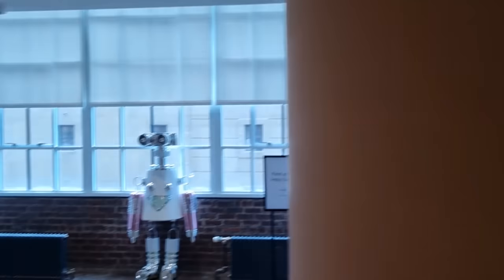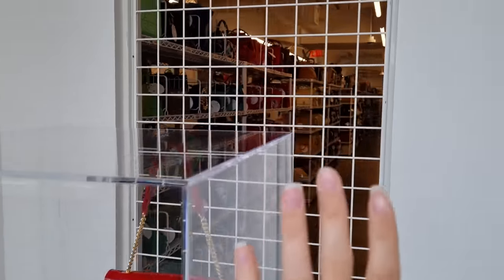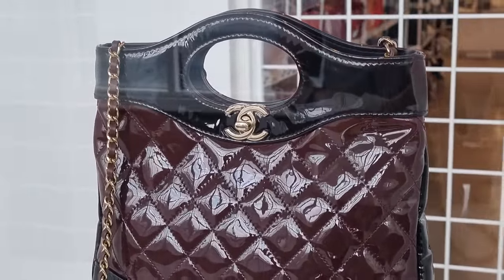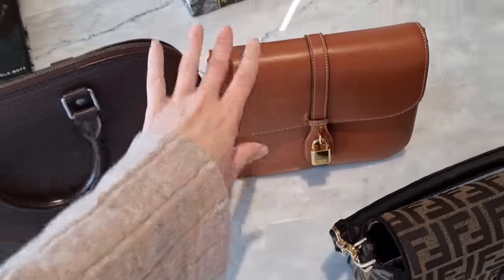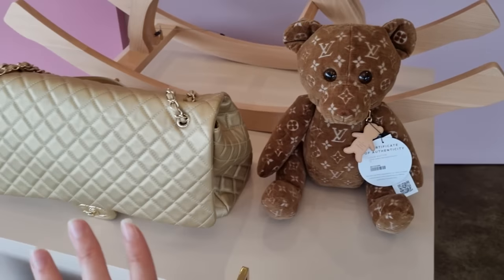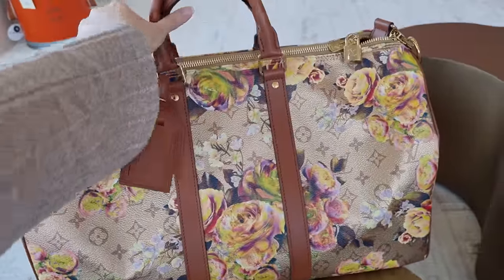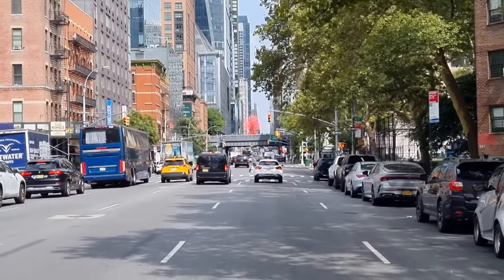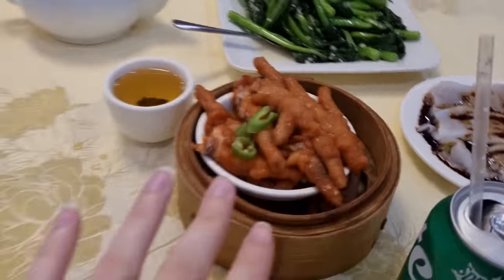*Insane* NYC LUXURY SHOPPING VLOG 🔥 What did I buy at FASHIONPHILE New York? 😍 HERMES CHANEL LV etc.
Join me today for an *Insane* NYC LUXURY SHOPPING VLOG 🔥 Let's shop FASHIONPHILE NEW YORK with over 17K BAGS, CHANEL etc. & a LONDON HEATHROW AIRPORT Luxury Shopping Vlog 🔥 Rare CHANEL 23K Bags, LV & DIOR - Travel to NYC with me!! 😍 I'm so excited to share all my New York luxury shopping vlog videos with you & the BEST Outlet Shopping Spree YET 🔥 NEW YORK LUXURY SHOPPING VLOG 2023 😍 Let's have a look at the new Bvlgari Serpentine Pouch & the Bvlgari Serpentine Top Handle Bag as well as their classic Bvlgari Serpenti Forever Bags!! NEW IN Louis Vuitton, DIOR, CHANEL, HERMES, BVLGARI, FENDI etc. Let's also have a look at my new Salvatore Ferragamo Gancini Top Handle Bag & my Ferragamo Wanda Bag!! Come Shopping With Me at Harrods London in October 2023!! Do you love luxury shopping vlogs as much as I do? The new Chanel Fall Winter 2023 Collection is finally out - otherwise known as the Chanel 23K Collection - and I've fallen in love with the pink velvet Chanel Mini Rectangular, the purple Chanel 22 Bag, the white Chanel 23K Camellia 22 Bag, the rainbow Chanel Mini Reissue and the black Chanel CC Tote which is a vintage Chanel bag that has been reissued for this year's Chanel 23K Collection!! However, the small Chanel Gabrielle Bag and the Chanel Classic Flap Bag in the Jumbo size are still next on my handbag wishlist!!

Luxury shopping in New York is great, especially shopping at Gucci, Dior, Chanel & Louis Vuitton!! You never know what you'll find on a luxury shopping spree!! I love the new Bottega Veneta Teen Pouch in chlorophyll and my dream Fendi Peekaboo Mini with the embroidered flowers!! Another highlight was the Louis Vuitton Micro Alma - they still don't have any Louis Vuitton Nano Speedy models in stock. Maybe something from Dior - a Dior Saddle Bag, a Dior Book Tote or another Lady Dior - what do we think about the new Dior Toujours Bag? I'm in love with the micro Lady Dior!! Or maybe some Dior jewellery? I've been collecting many Dior jewelry pieces for some time now, especially Dior earrings!! I'm also a sucker for Chanel earrings and Chanel jewellery in general!! Did you spot anything in the Chanel Sale - maybe some Chanel shoes?

I hope you enjoy this London Luxury Shopping Vlog at Hermes, Dior, Chanel & Louis Vuitton - there's also some Zara Come Shopping With Me videos coming soon!! The next Zara Haul 2023 is just around the corner!! I love Selfridges & Harrods and I hope you enjoyed this shopping spree as much as I did!! I will also upload more Chanel 23K Collection videos soon - what pieces from Chanel 23K are you currently eyeing?